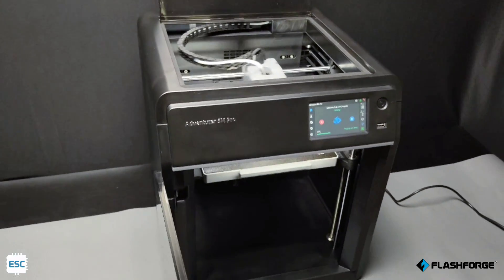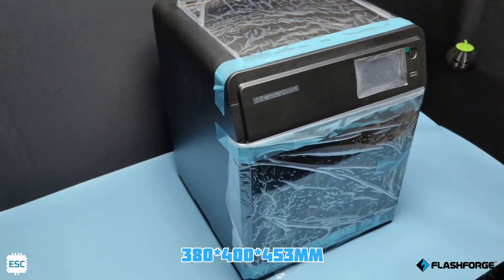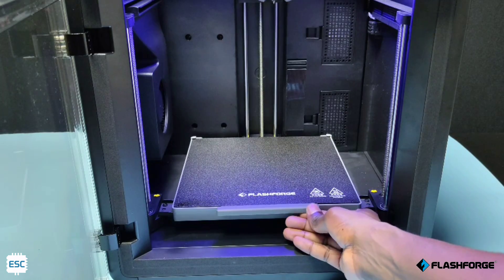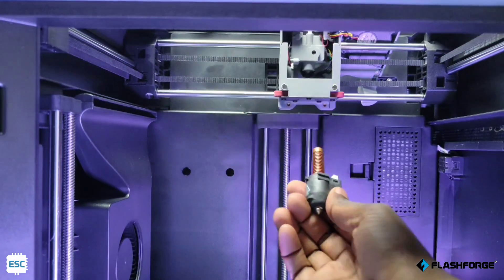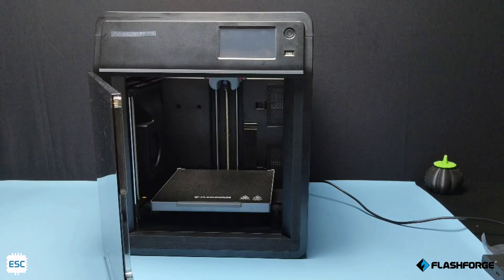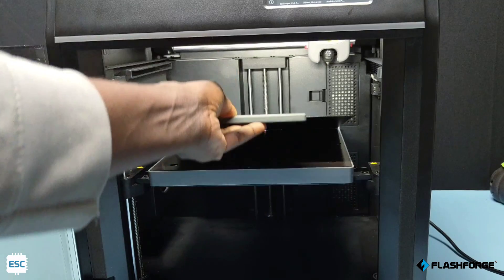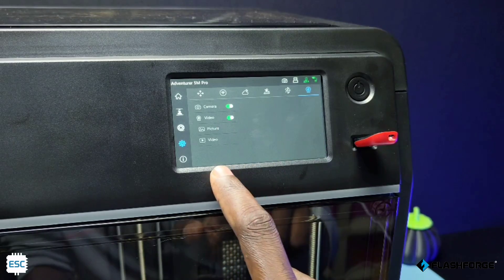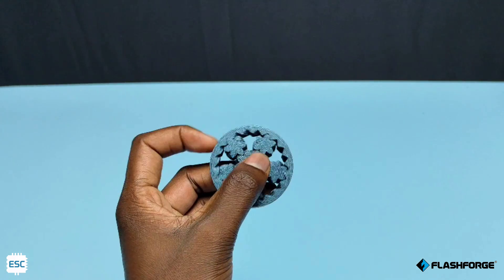FLASHFORGE ADVENTURER 5M PRO Review | Print Benchy in 14 minutes !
review of flashforge adventurer 5M pro

get your printer from here

IoT
Arduino
electronics
DIY stuff
blynk app
Robotics
Mechatronics
science

adventurer 5m pro review
flashforge adventurer 5M pro
adventurer 5m pro
adventurer 5m